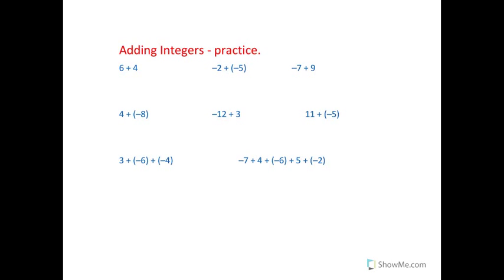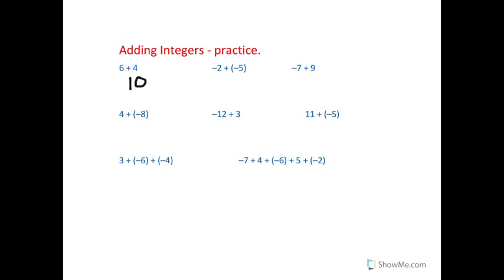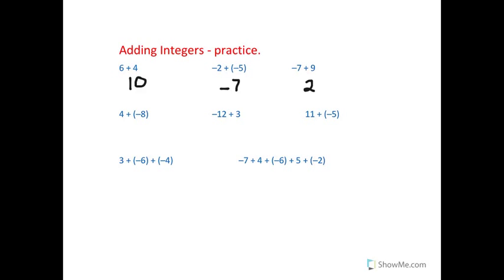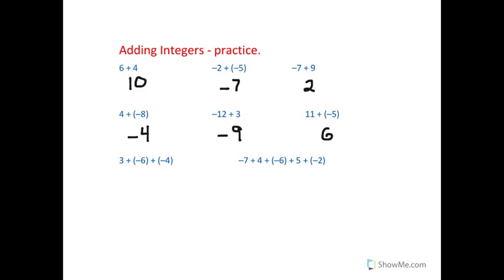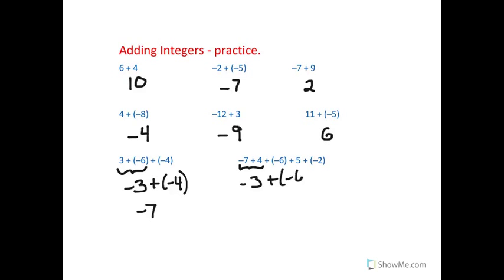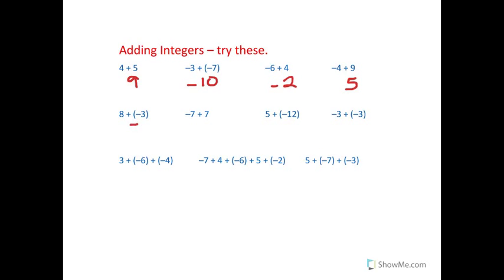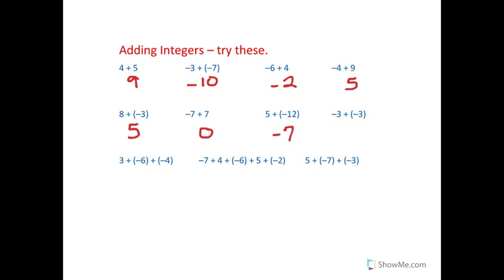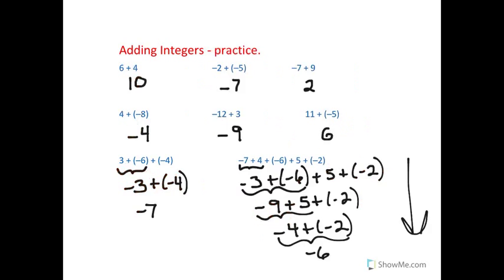My Edited Video